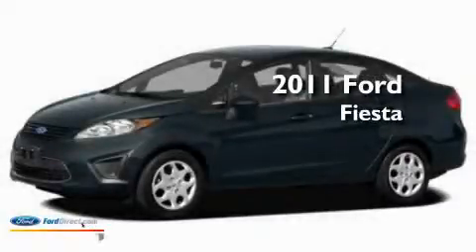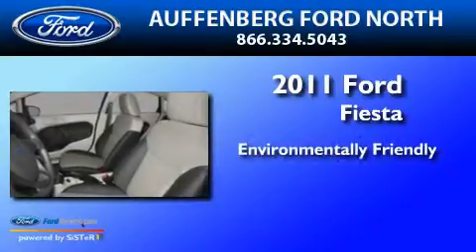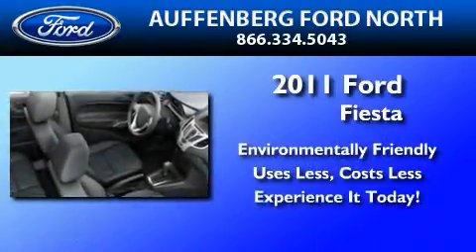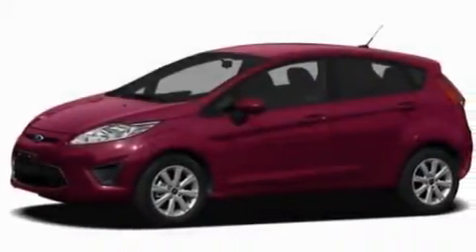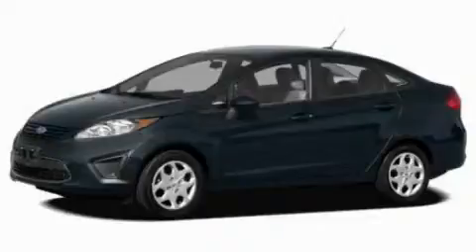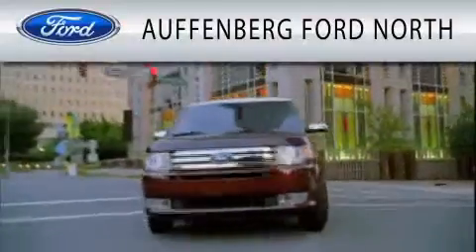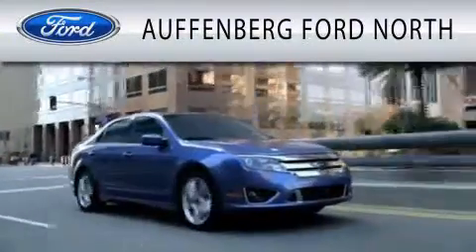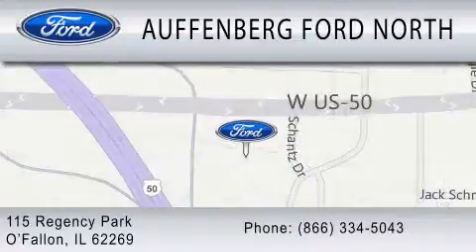2011 FORD FIESTA IL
Year : 2011
 Make : FORD
 Model : FIESTA
 Engine : 1.6L I4

 Exterior : BLUE FLAME METALLIC
 Miles : 11

 Stock : 17386

 115 Regency Park
  , IL 62269